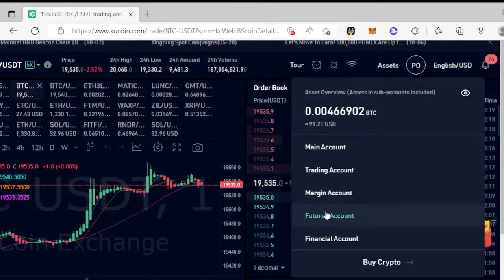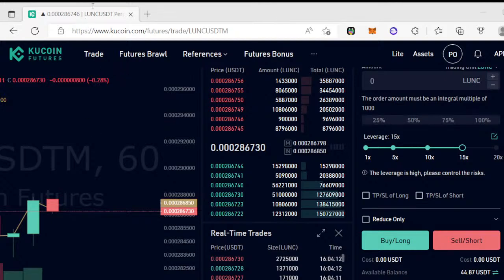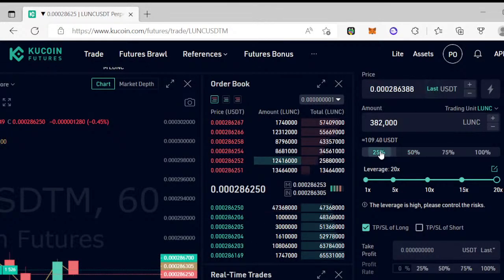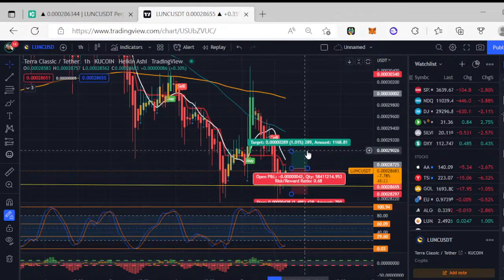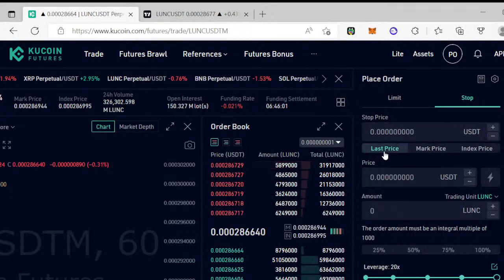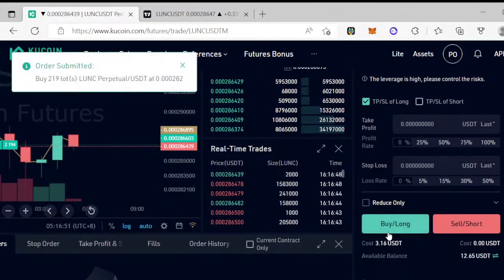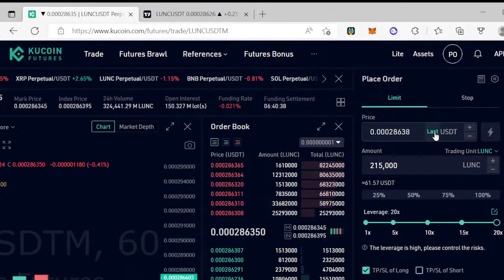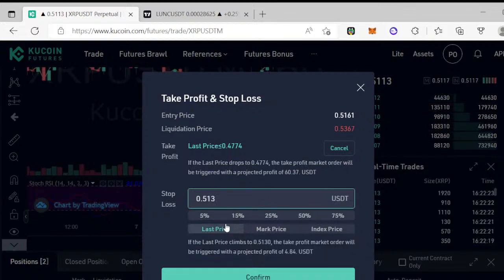Multistreaming with Restream.io